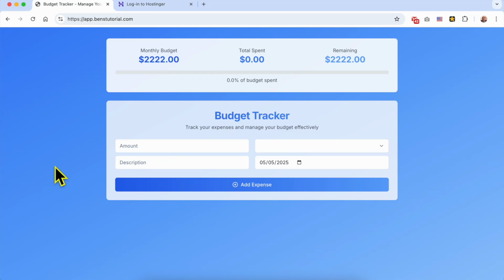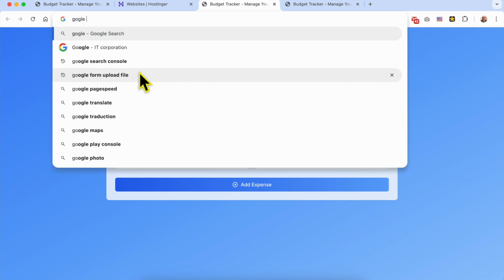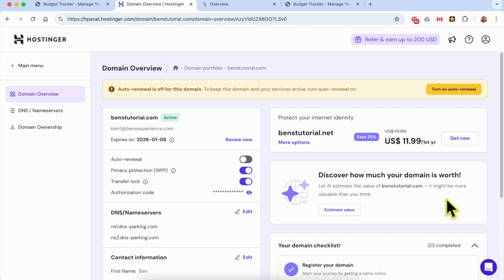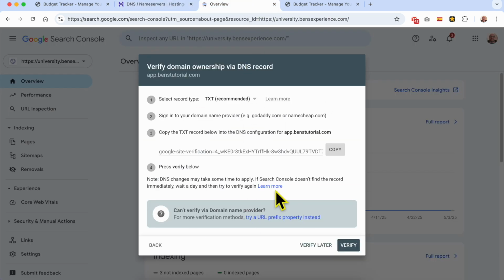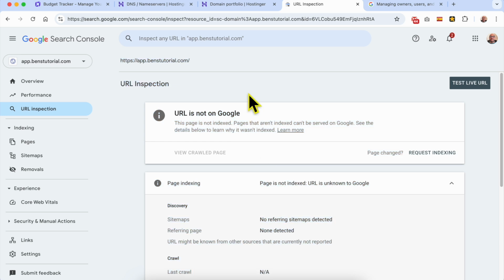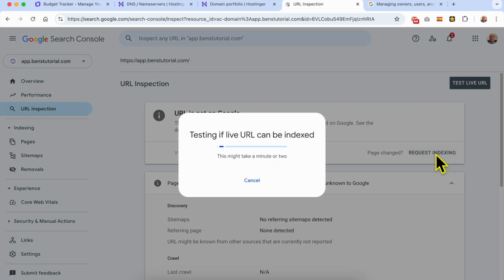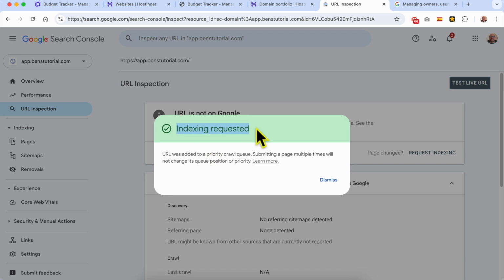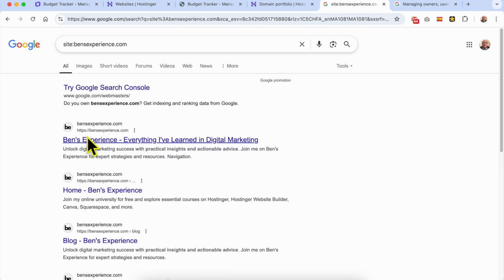How to Index Your Hostinger Horizons Web App in Google Search Results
In this video, you’ll learn how to index your Hostinger Horizons web app in Google search results using Google Search Console. If you’ve just published your web app and want it to show up in search engines, this step-by-step guide will walk you through the exact process.

We start by logging in to Hostinger, grabbing the app URL, and verifying your domain in Google Search Console using the TXT record method. I’ll show you how to navigate DNS settings—whether your domain is with Hostinger, GoDaddy, Namecheap, or another registrar—and how to handle domain ownership verification delays.

Then I’ll show you how to request indexing in Google for your Hostinger Horizons web app pages and verify if your pages are successfully indexed.

Learning how to index your Hostinger Horizons web app in Google search results is essential to get organic traffic and make your app discoverable by users. Whether you're building a budget app, recipe app, or community site using Hostinger Horizons, indexing is the next step after publishing.

Inside my free course, you’ll also discover how to build and publish web apps, connect domains, set up SEO, fix common errors, and even monetize your web apps. If you’re serious about mastering Hostinger Horizons, you don’t want to miss this.

✅ Don’t forget to check out the full tutorial to see how to index your Hostinger Horizons web app in Google search results the right way.